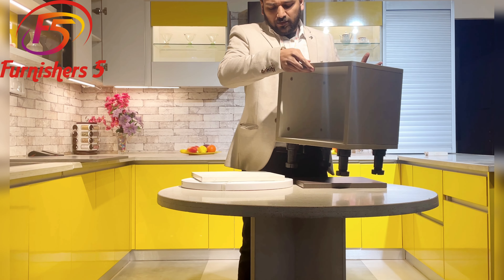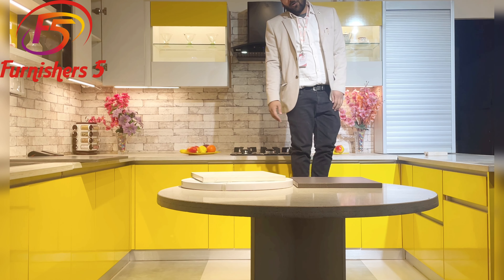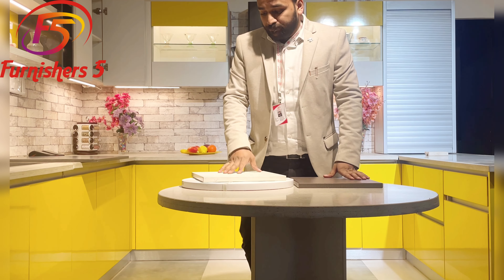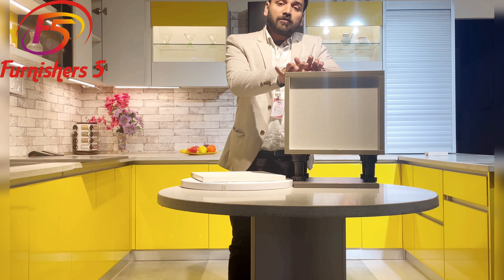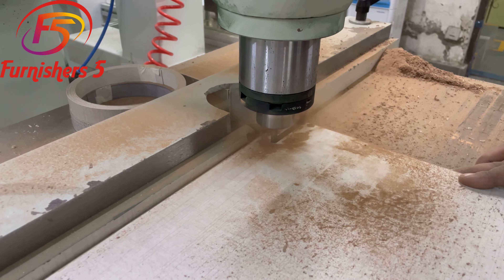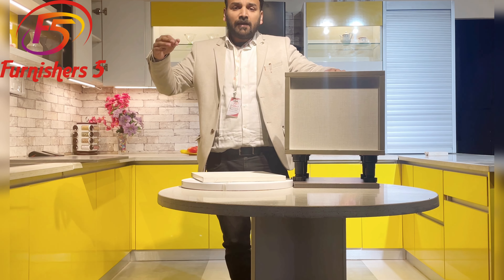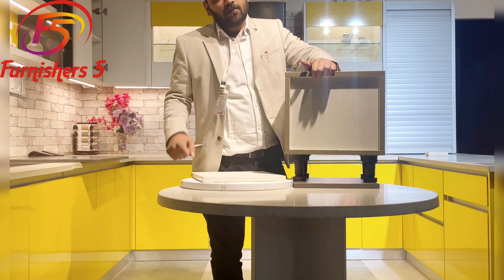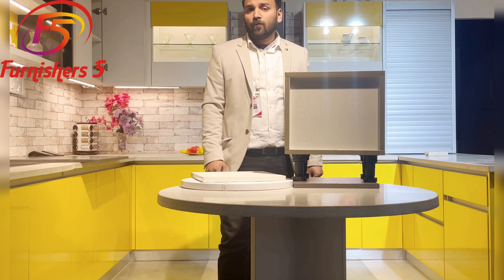Part2 moistshield Technology by Furnishers5. Modular kitchen with shield to ensure durability.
Here we have provided a protective layer at the back of the cabinet which enhance the overall Durability by making sure that there will be no penetration of any kind of moisture into your furniture. This technology has been made in the indigenously in our factory premises with the help of Australian bit that groove in your panel￼